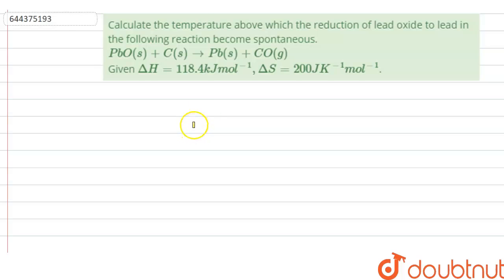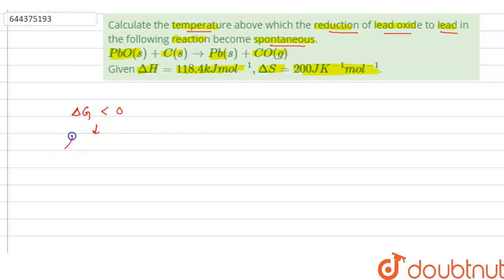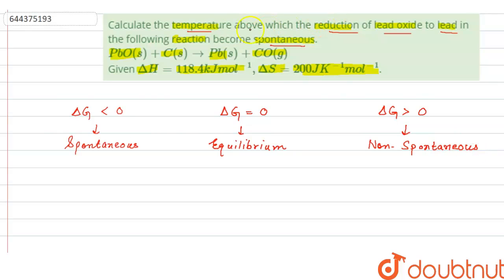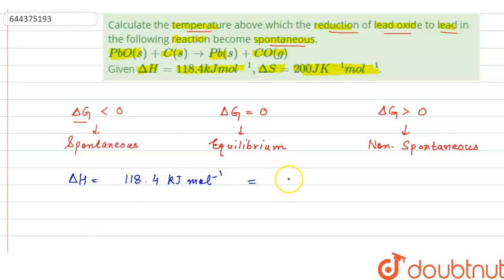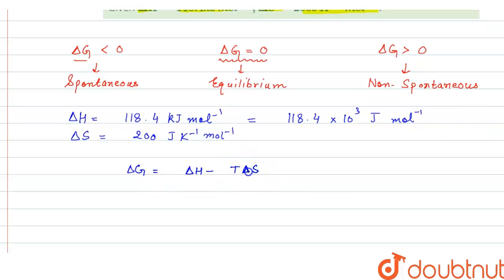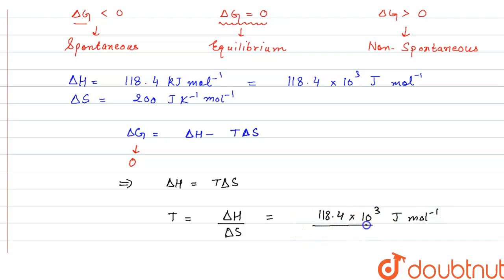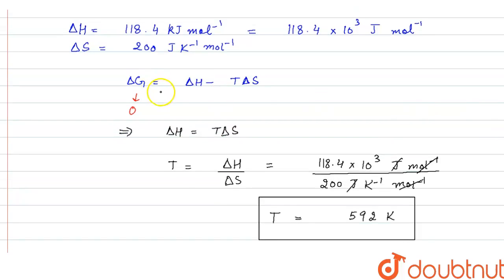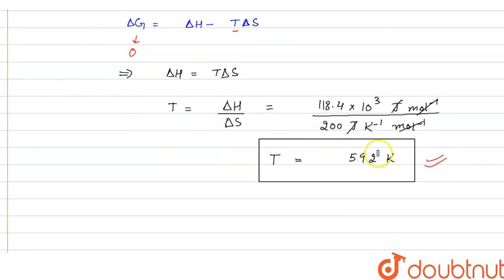Calculate the temperature above which the reduction of lead oxide to lead in the following react...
Calculate the temperature above which the reduction of lead oxide to lead in the following reaction become spontaneous. PbO(s)+ C(s) rightarrow Pb(s) + CO(g) Given Delta H = 118.4 kJ mol^(-1), Delta S = 200 JK^(-1) mol^(-1).
Class: 12
Subject: CHEMISTRY
Chapter: THERMODYNAMICS
Board:IIT JEE

👉 Have Any Query? Ask Us.